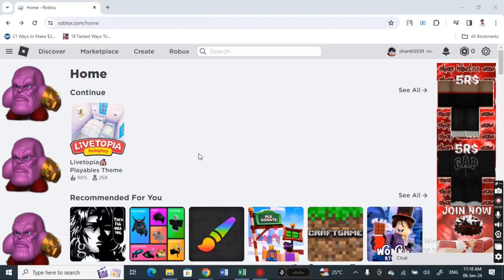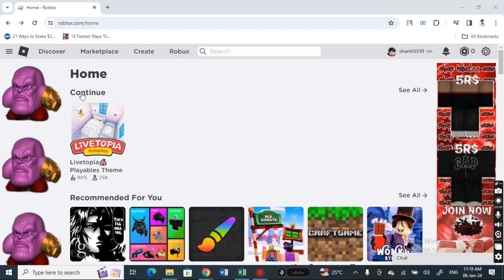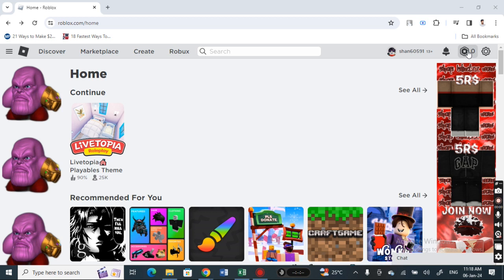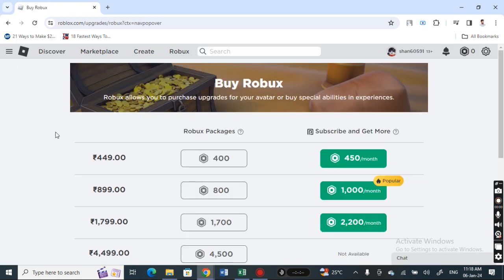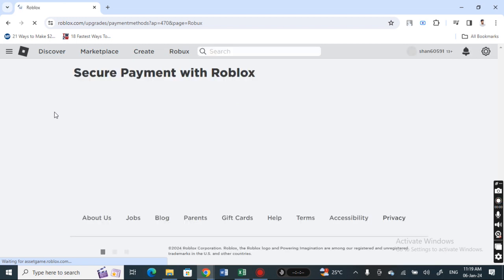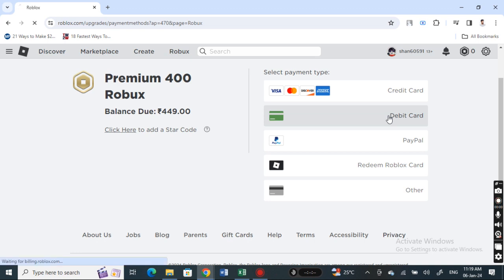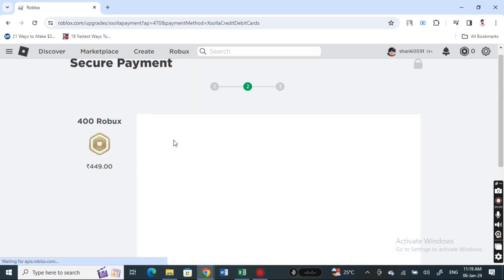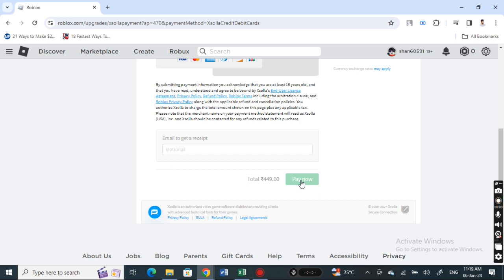How to buy Robux with Visa gift card (Best Method)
Are you wondering how to buy Robux with a Visa gift card? Look no further! In this video, I'll show you the best method for purchasing Robux using your Visa gift card. With easy step-by-step instructions, you'll be able to use your gift card to get the in-game currency for your favorite Roblox games. Don't miss out on this easy and convenient way to get Robux!